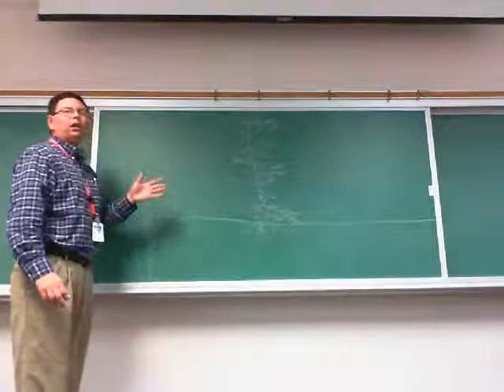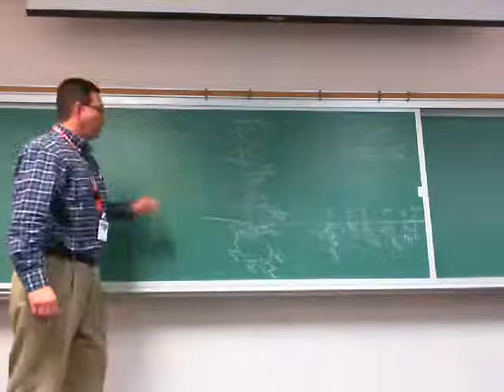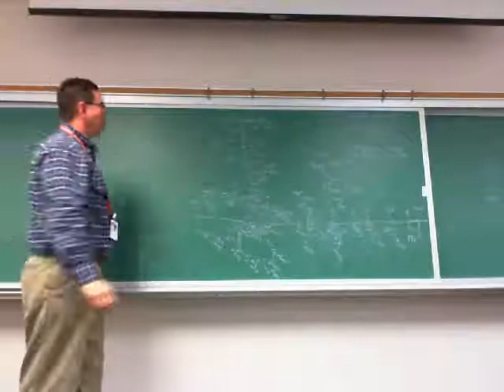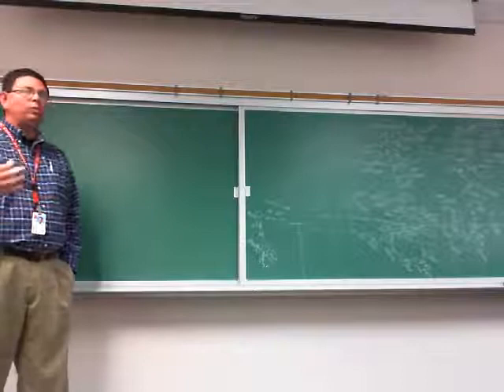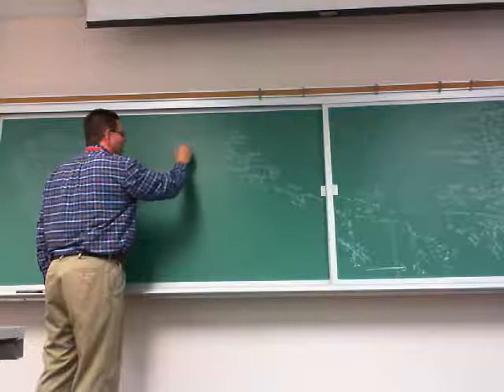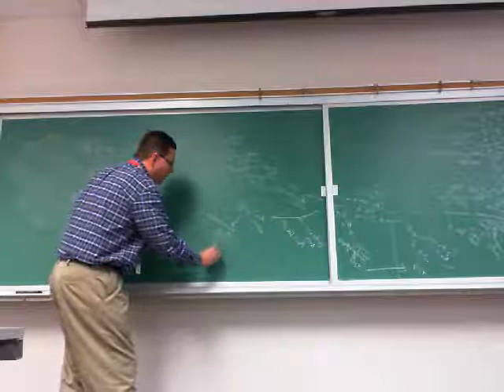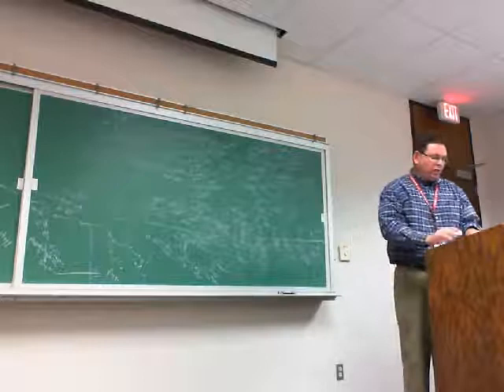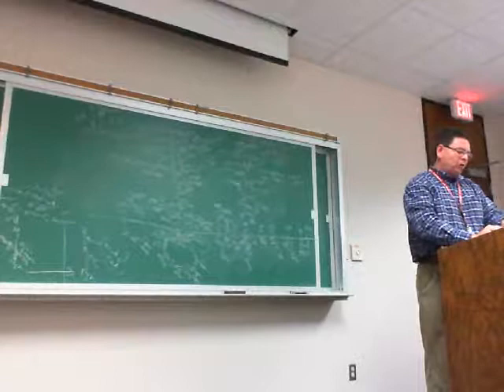Biochemistry - Exam 3 - Review